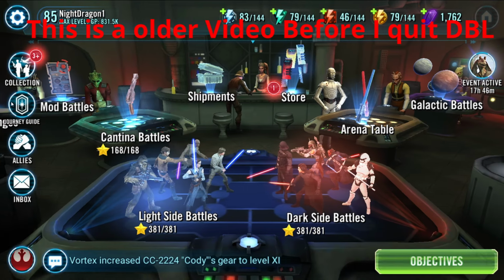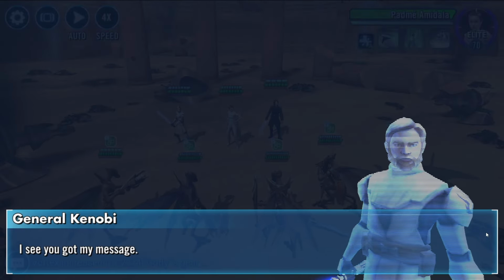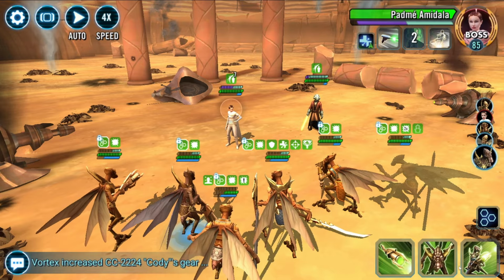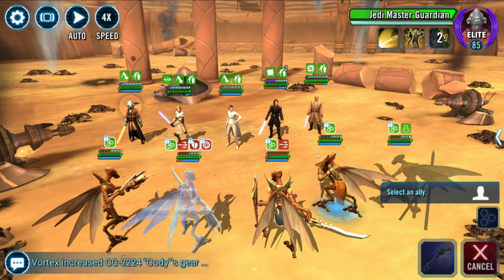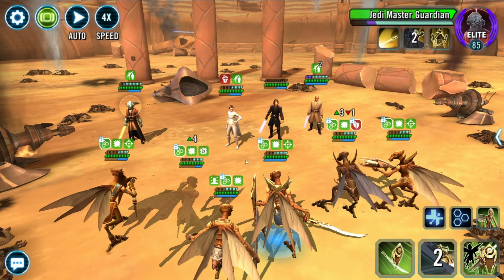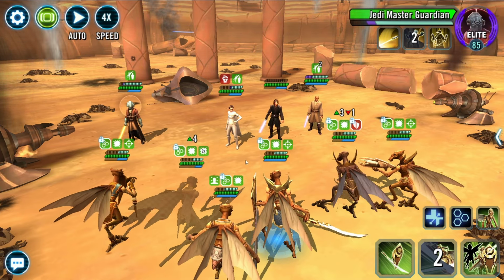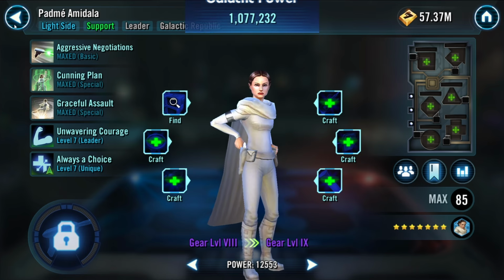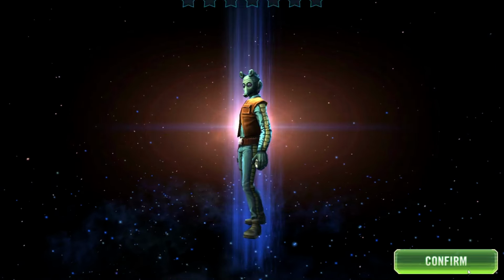Aggressive Negotiations!! (Star wars Galaxy of heroes)